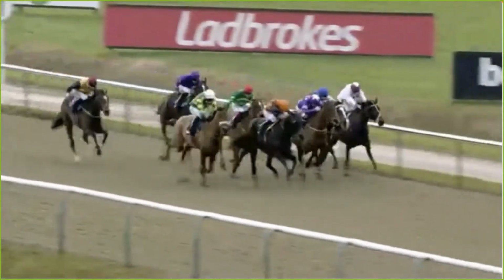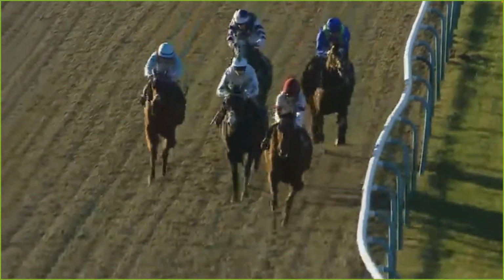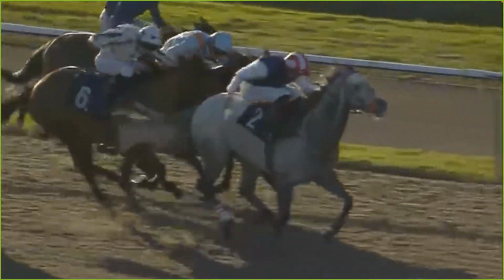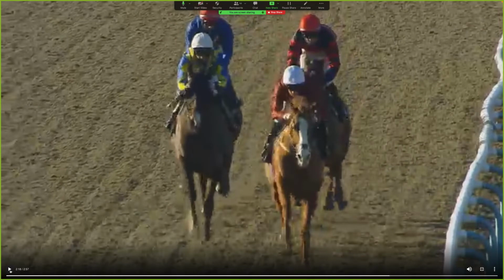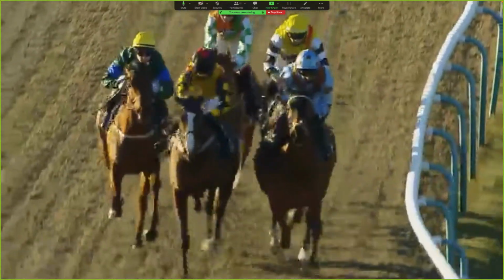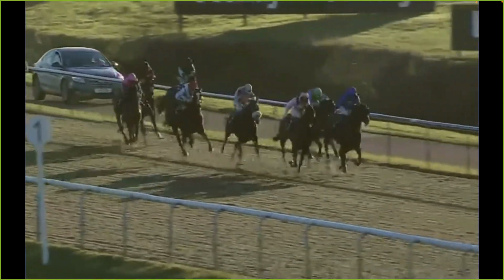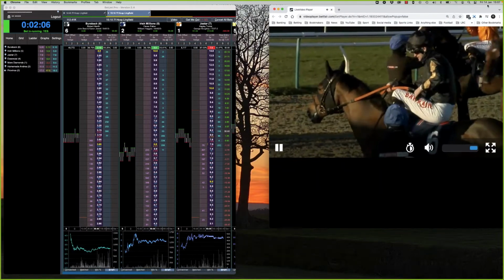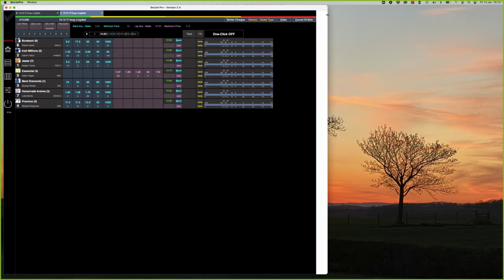Lingfield Live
What to look for at Lingfield